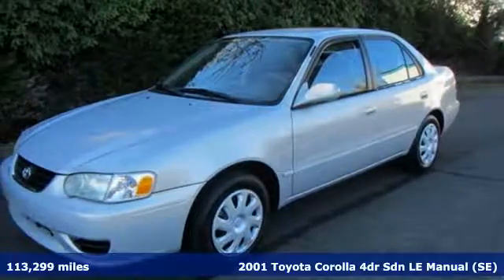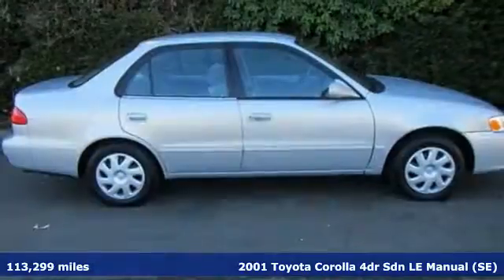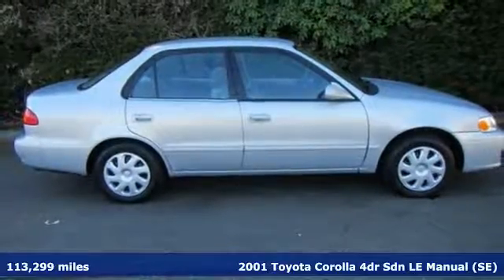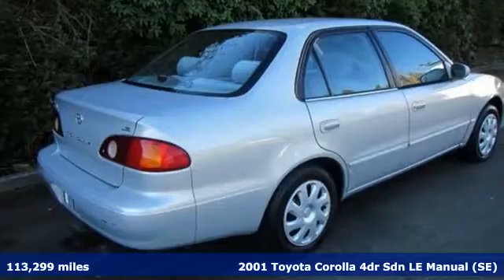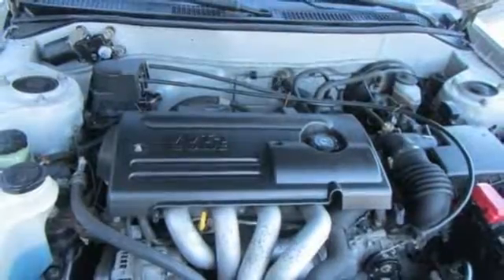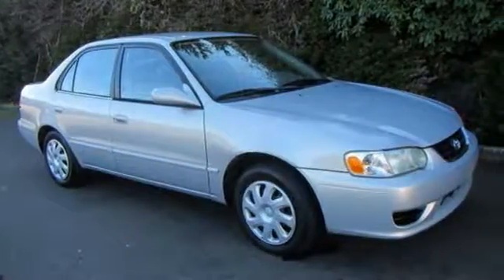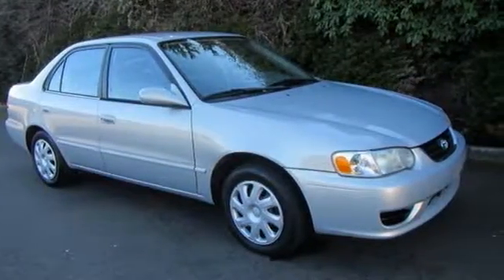2001 Toyota Corolla Shoreline WA Seattle, WA #25883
Year: 2001
Make: Toyota
Model: Corolla
Trim: LE
Engine: 1.8L I4 125hp 125ft. lbs.
Transmission: 5 Speed Manual
Color: Silver
Interior: Gray
Mileage: 113299
Stock #: 25883
VIN: 2T1BR12E21C432979
ONLY 113K ACTUAL, MUST SEE AND DRIVE TO APPRECIATE, CALL TO CHECK FOR AVAILABILITY.br/br/Negotiable documentary service fee in an amount up to $150 may be added to the advertised price.

Address:
16004 Aurora Ave N.